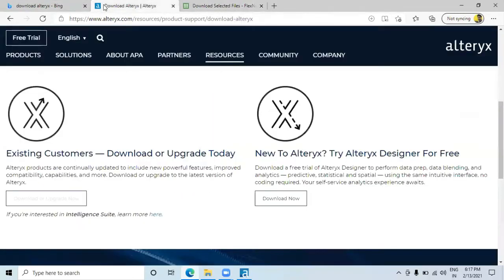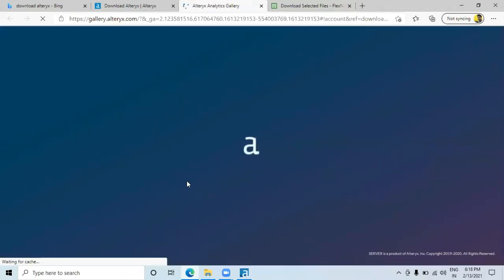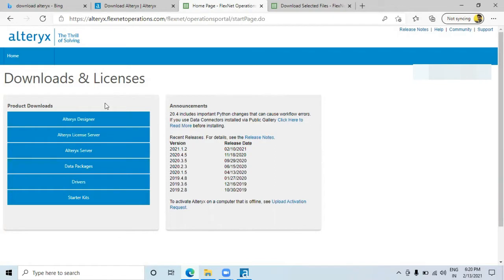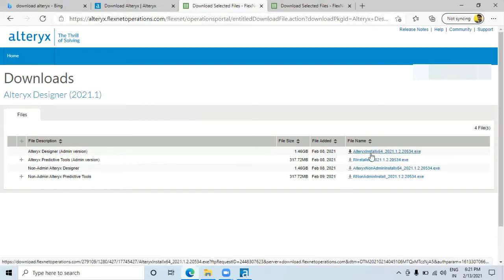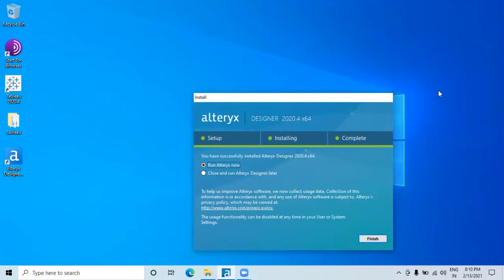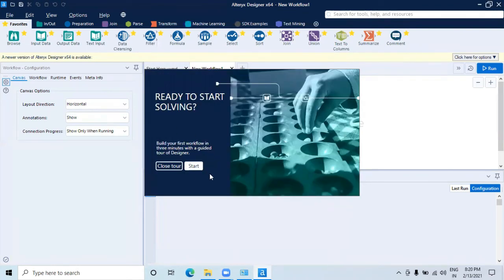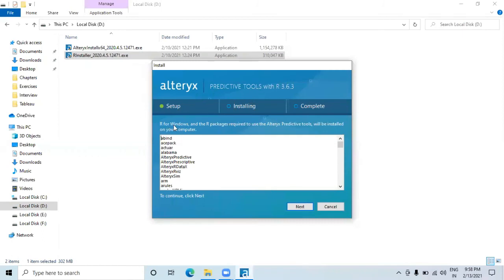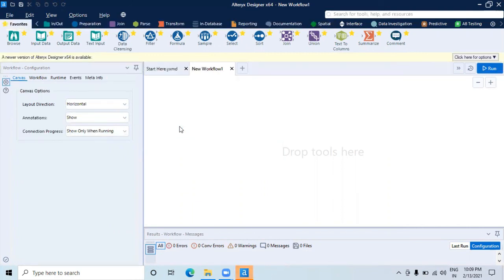Alteryx Designer and Predictive Tool Installation 2020.4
This video show steps to install Alteryx Designer and Predictive Tool installation.